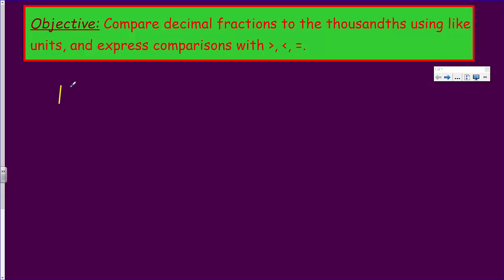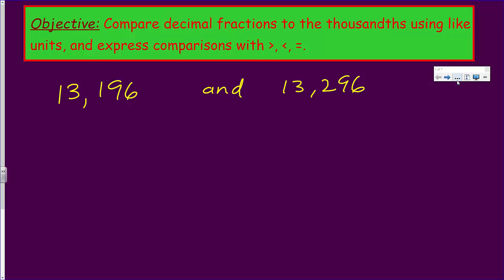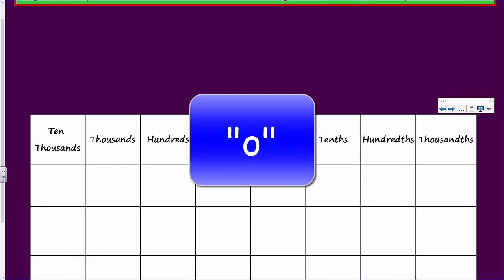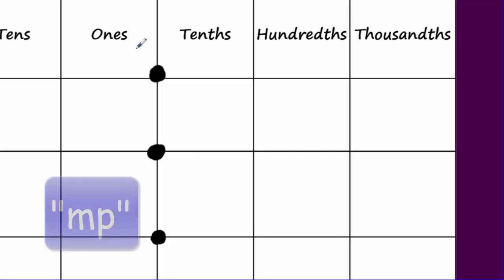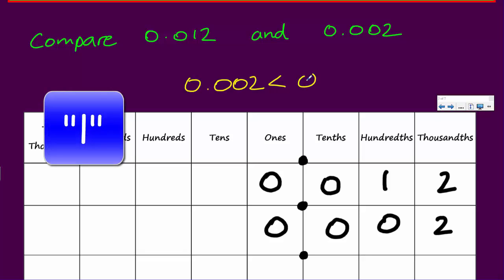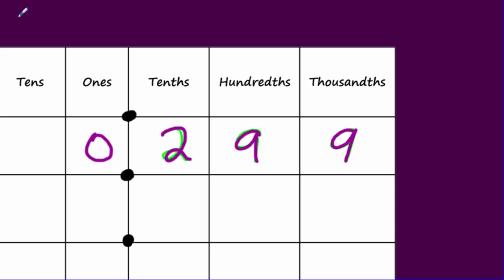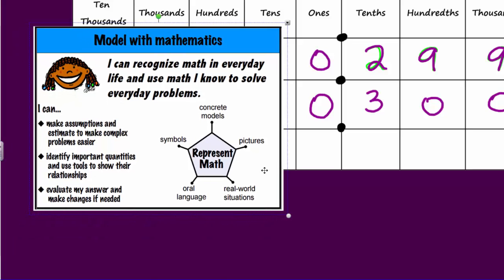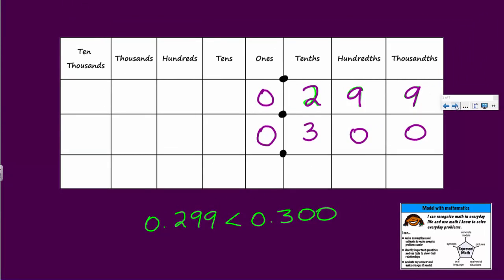EngageNY Eureka 5th Grade Math Module 1 Lesson 6 Compare Decimal Fractions to Thousandths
This video focuses on comparing decimal fractions the the thousandths. Renaming units becomes an important skill in math and this video covers this skill as well.